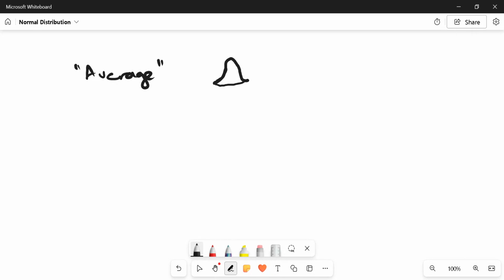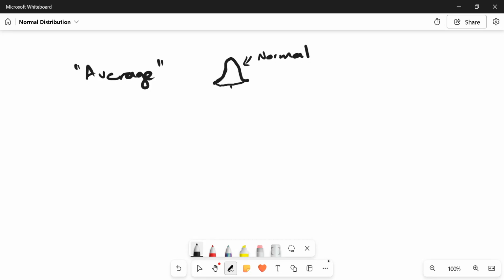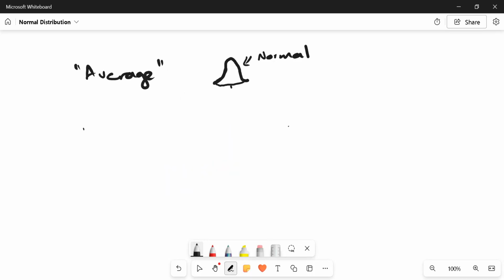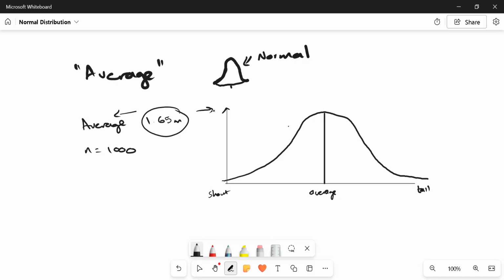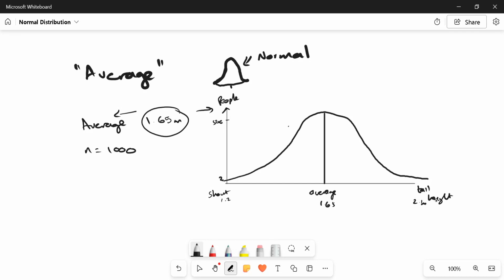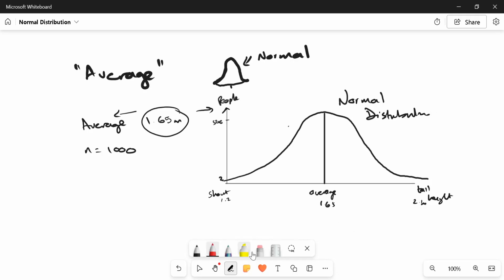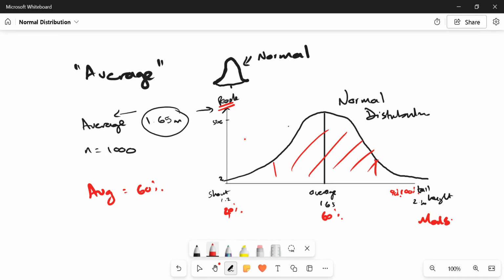NCEA L2 Probability: What is the Normal Distribution?